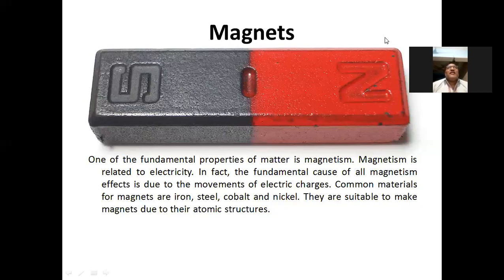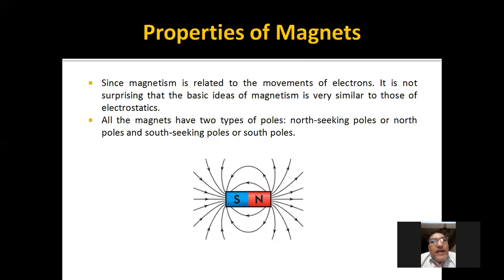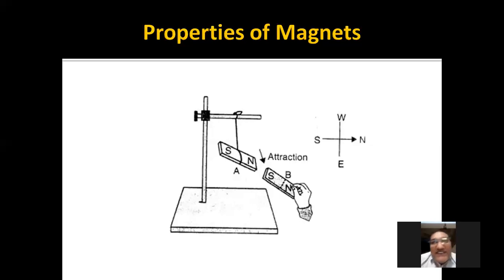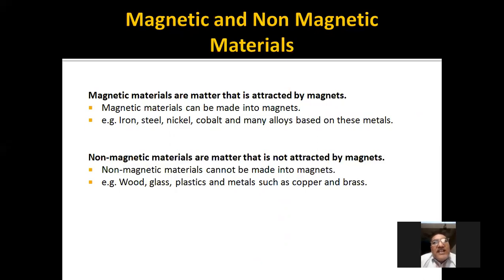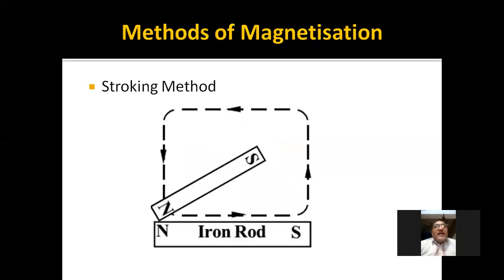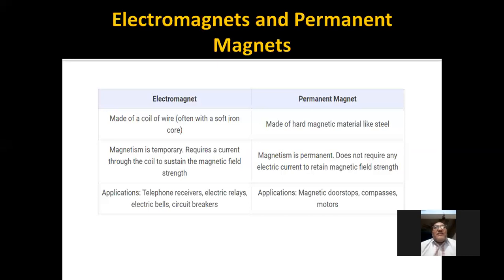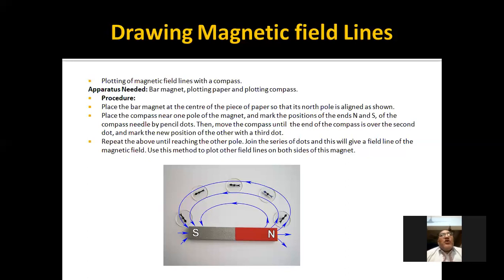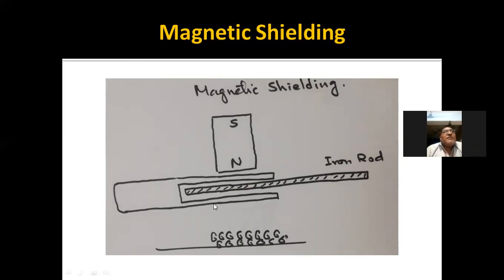Magnetism Physics 5054 by Ferhan Mazher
CAIE O Level Physics 5054 Magnetism Lecture.